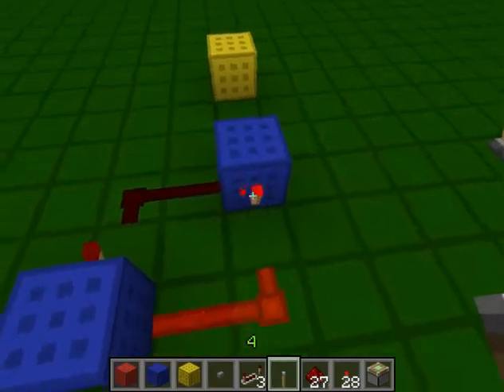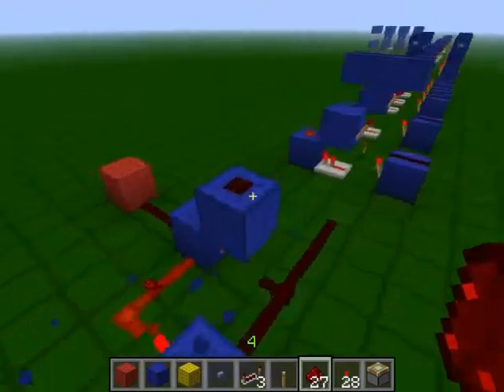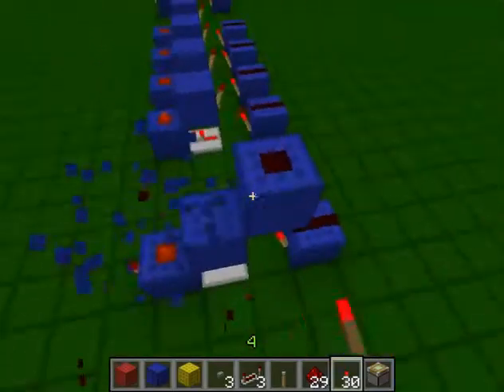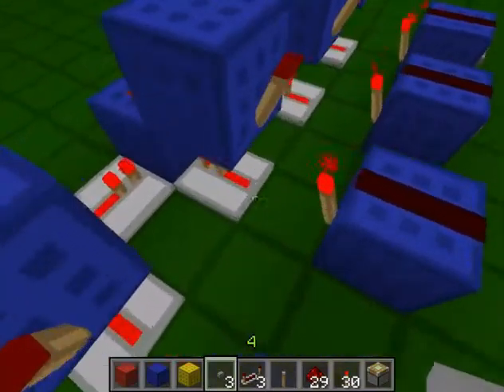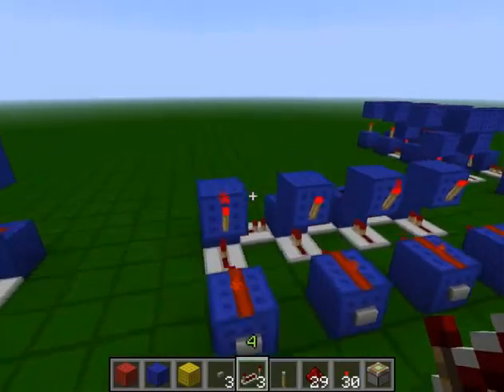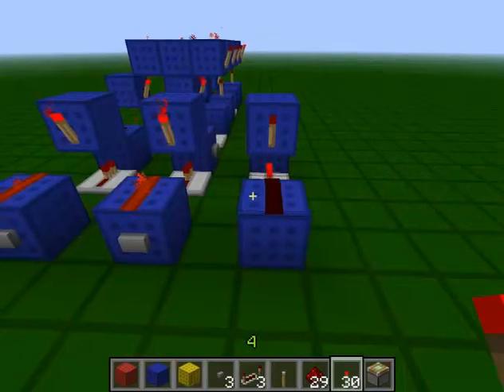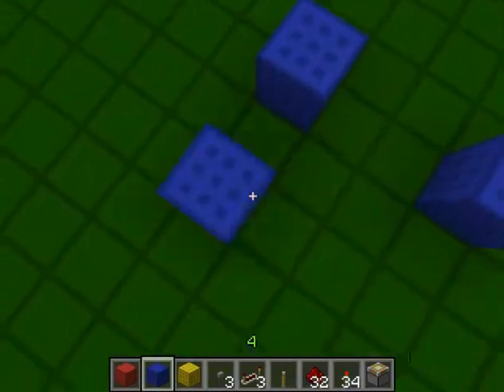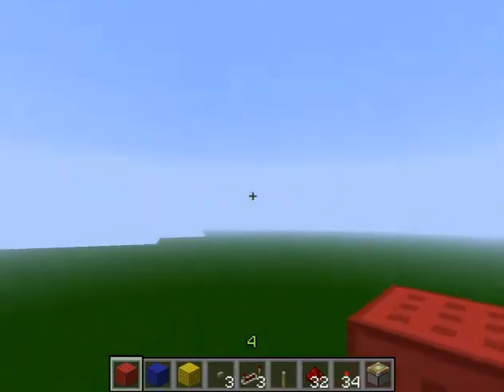Basics of Redstone 05: Memory Cells: The RS NOR Latch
In the 5th episode I talk you about the memory cells, how they work, why do we use them, and especificly, I explain you the RS NOR Latch, the easiest memory cell, and of course, how to build it. Leave your comments on the section below.